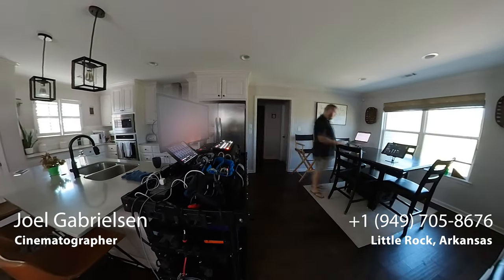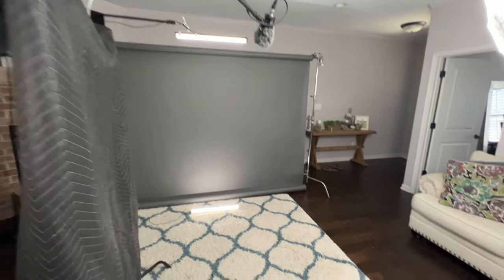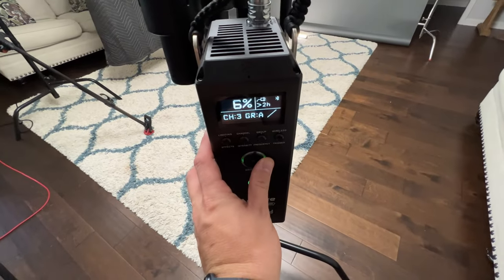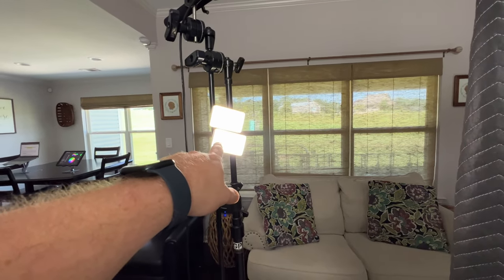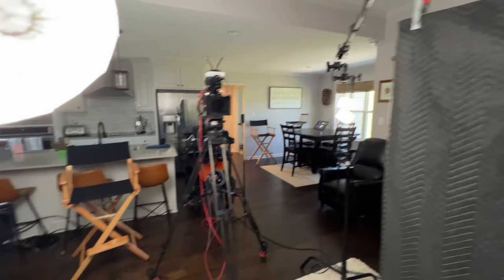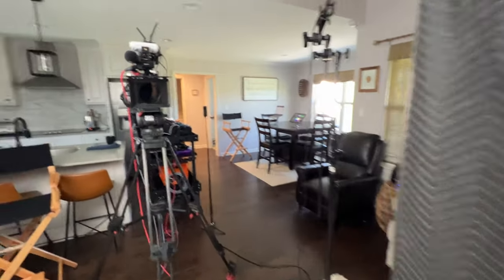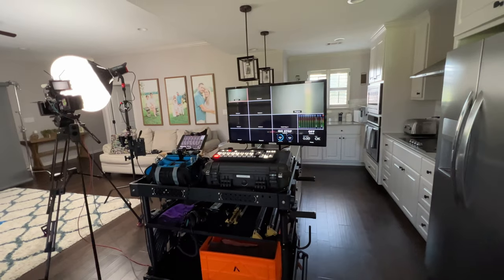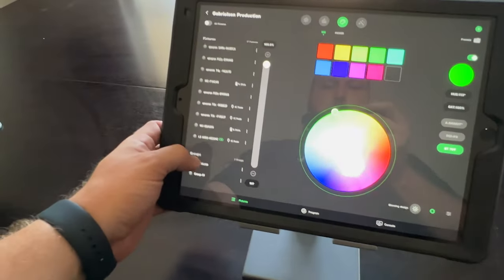Simple Interview Setup | Sony FX3 | ATEM Mini Extreme ISO | BTS Vlog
Teradek Serv Micro:

iPad Cage:

SIDIO CRATE:

T Marker:

Favorite Backpack:

Sony FS5:

330 WATT Led: KEY LIGHT

Soft Box and Grid:

Hair Light:

Dana Dolly:

8X8 Frame:

Favorite Light: